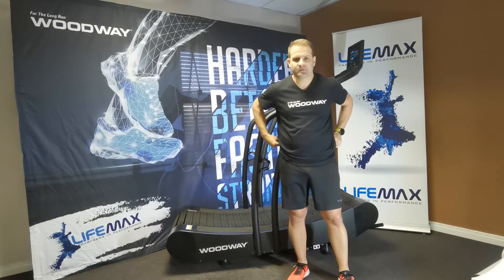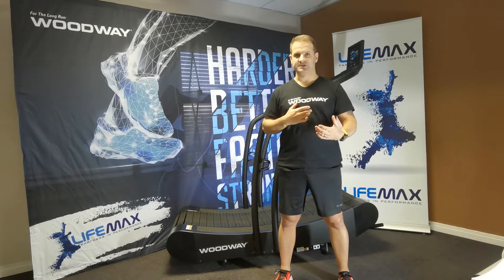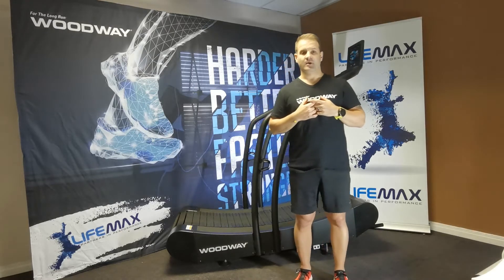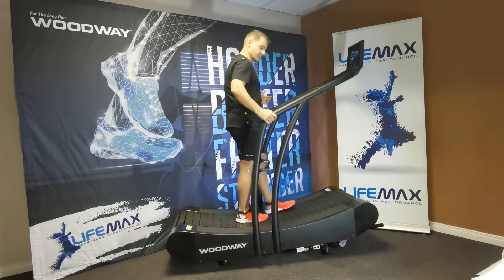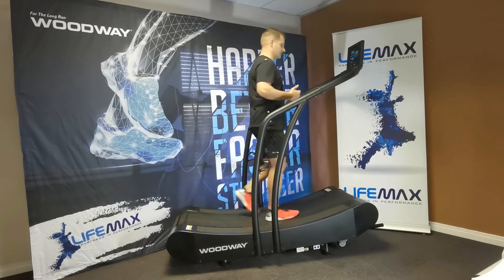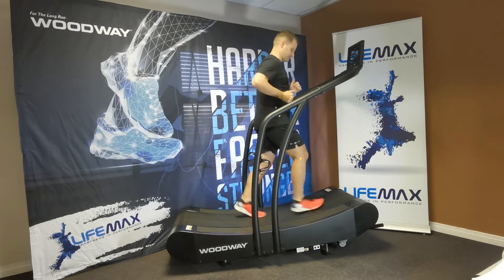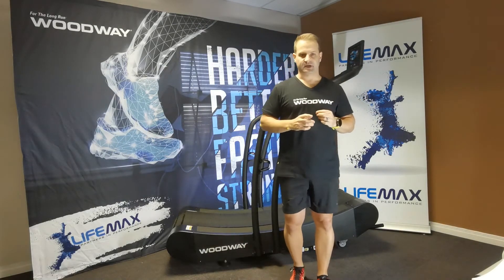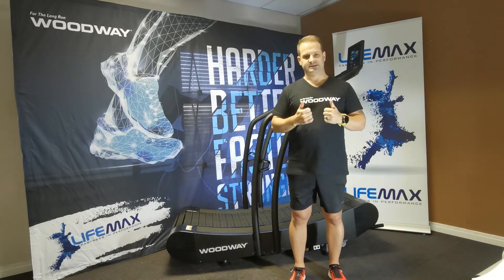Running technique 1 (running by Falling)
The Running while falling is a whole body pose that vertically aligns shoulders, hips and ankles with the support leg, while standing on the ball of the foot. This creates an elastic S-like shape of the body. The runner then changes the pose from one leg to the other by falling forward and pulling the support foot under the hips, allowing gravity to aide in falling forward while the other foot drops down freely, in a change of support. This creates forward movement, with the least cost (energy use), and the least effort. The end result is faster race times, freer running and no more injuries! Watch as our equipment specialist  demonstrates this technique: